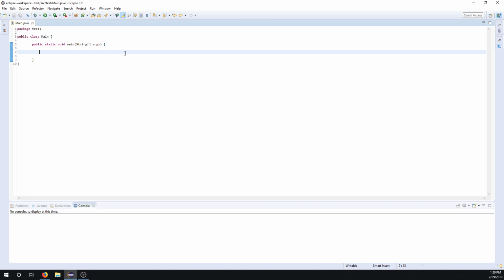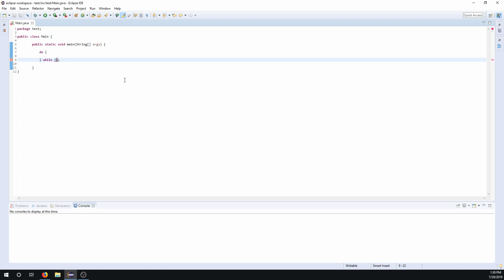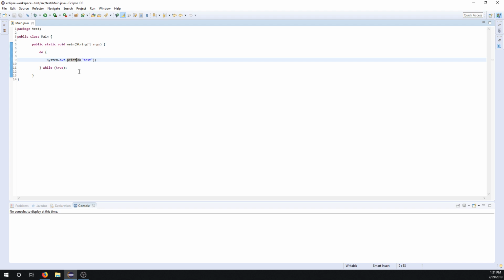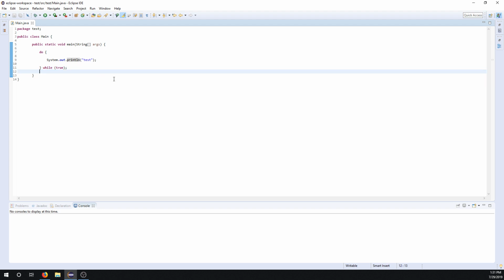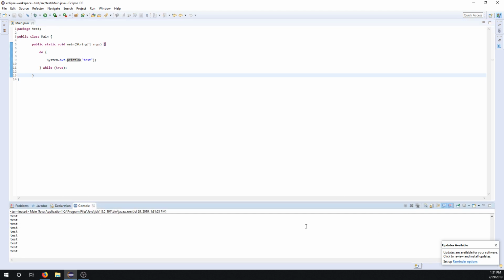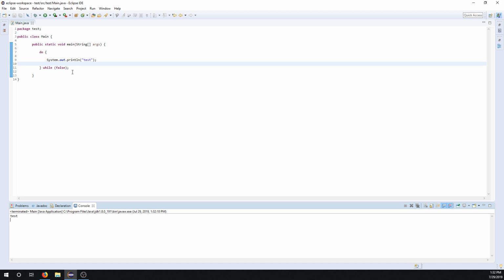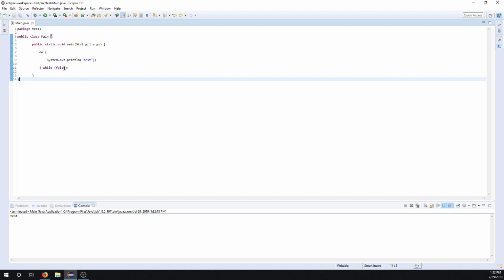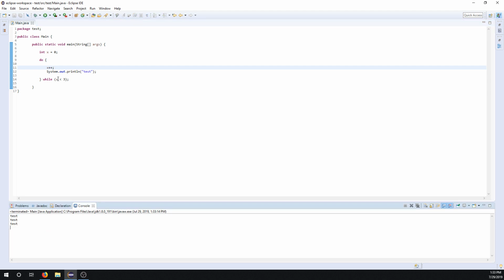Java: Do-While Loops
This video describes how to use do-while loops in Java.